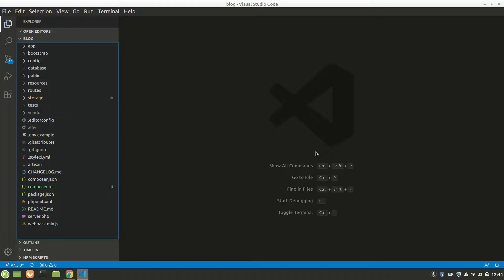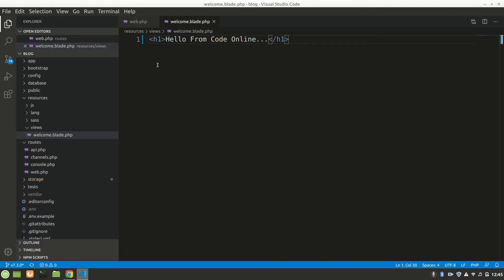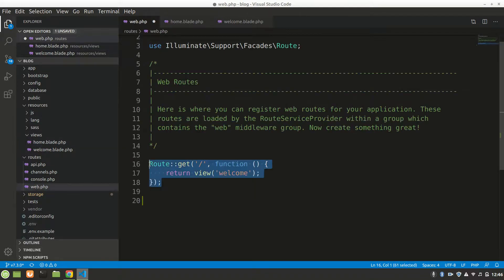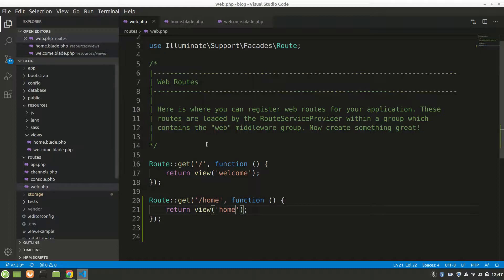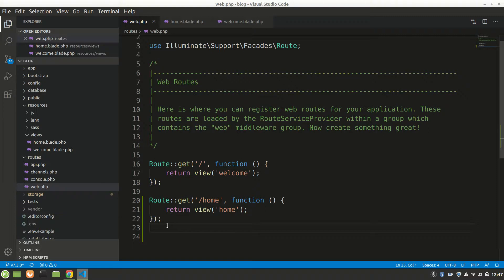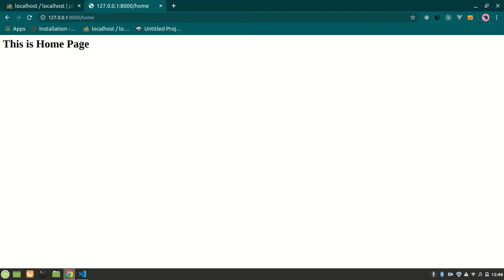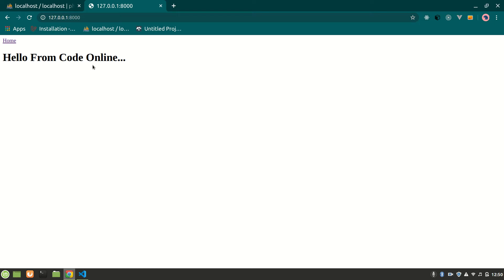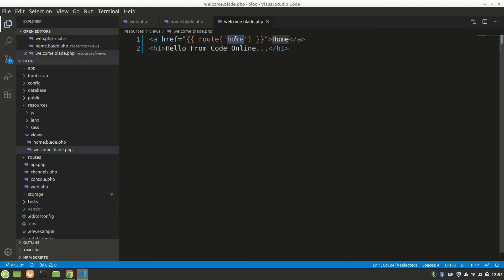Laravel Routes and Views, How they work Together?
In this Video we talk about how one can use route to redirect different view page for different routes. We also create a link between pages.